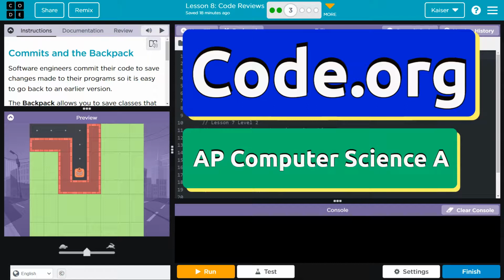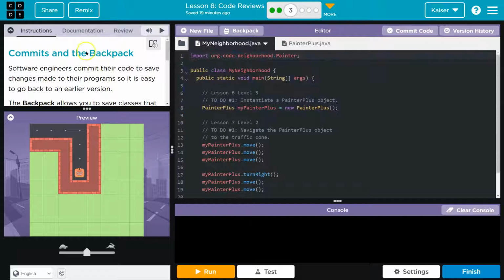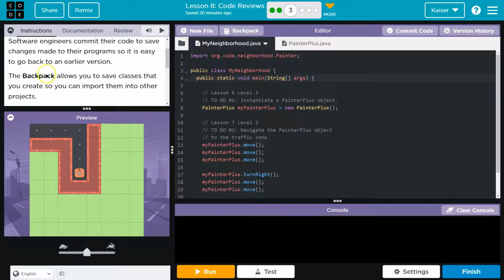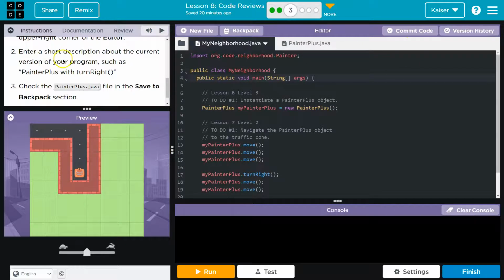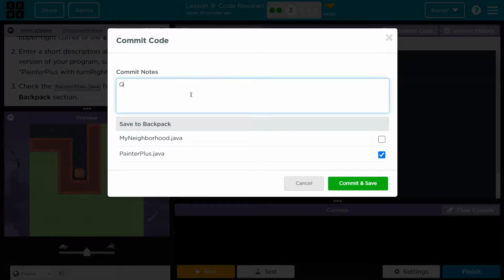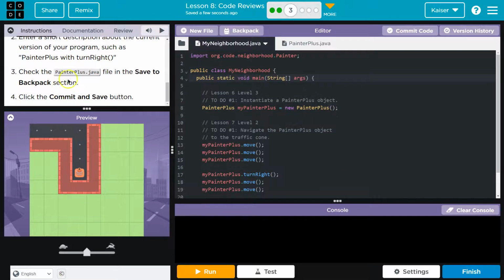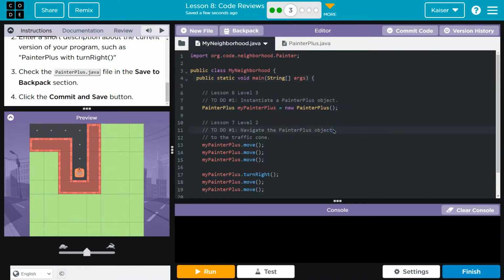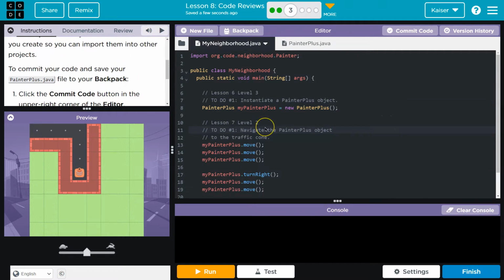Code.org Lesson 8.3 Code Reviews | Tutorial with Answers | Unit 1 Computer Science A (CSA)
Code Reviews is lesson 8 of Unit 1, Object-Oriented Programming, part of Code.org's Computer Science A (CSA) course. The course is often used in AP Computer Science classrooms.